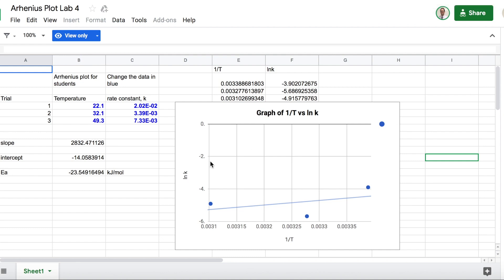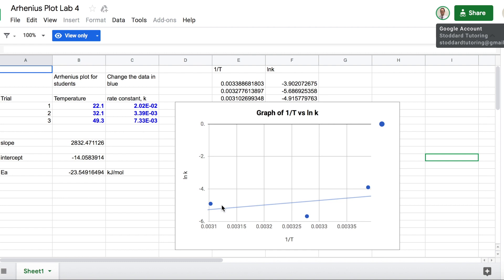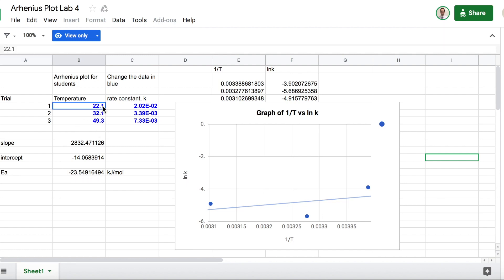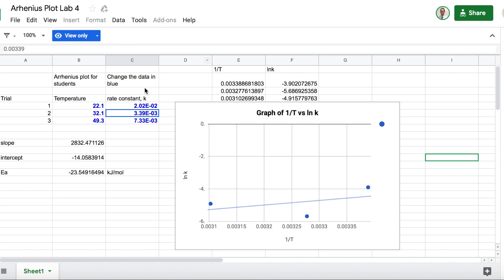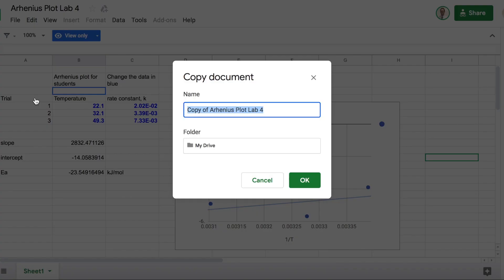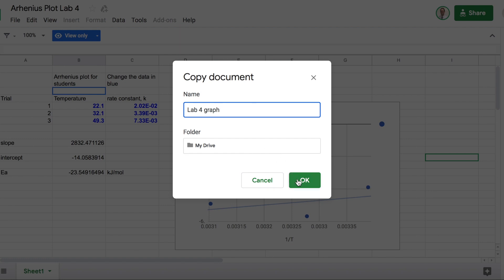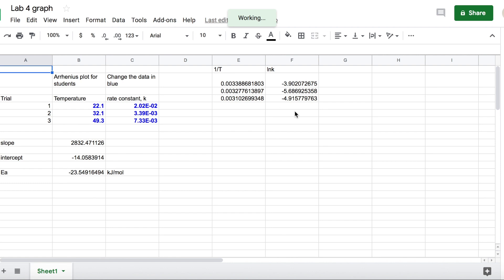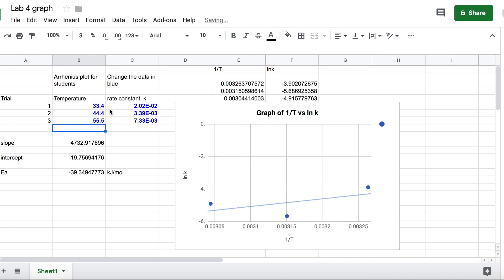Using [ARRHENIUS PLOT] in google docs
In this video, I explain how to use the spreadsheet.
1) Click File
2) Choose Make a Copy
3) name it whatever you like
4) it is not in your drive for your personal use.

I will not grant edit access to individuals who wish to edit my document in my drive folder.